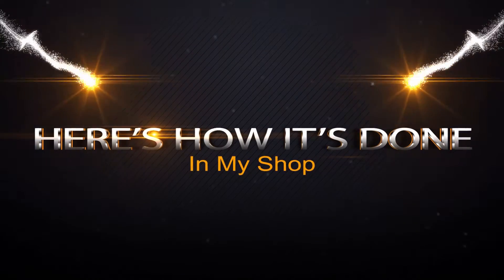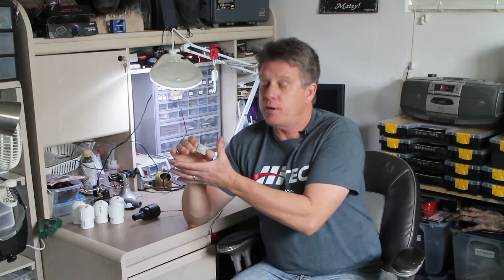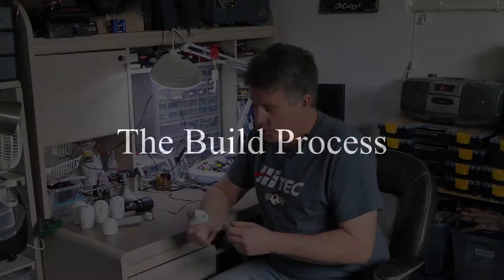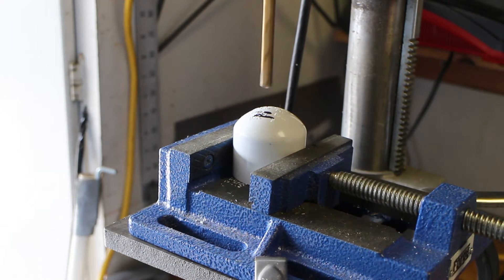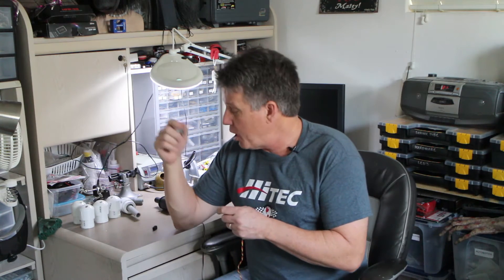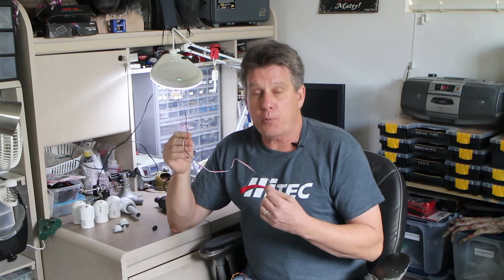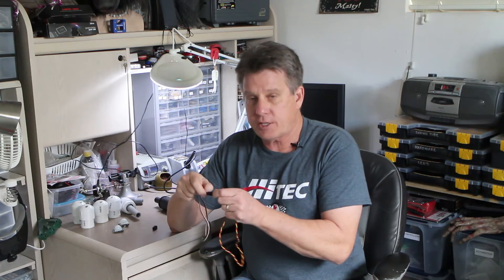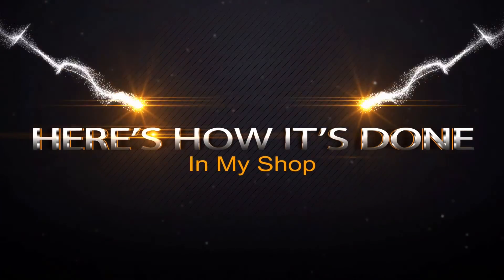PIR Enclosure Tutorial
An inexpensive DIY enclosure for a prop Passive Infrared Sensor (PIR)

Parts -
1 1/4" PVC cap
1 1/4" x 3/4" bushing
Section of 1/2" electrical conduit
PIR sensor
Servo cable
Small screw
Black spray paint
Hot glue